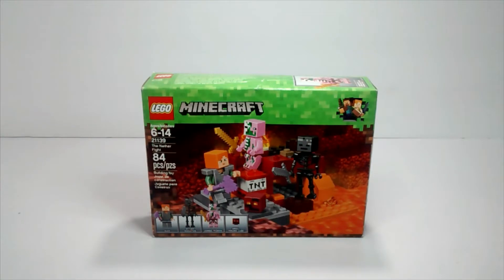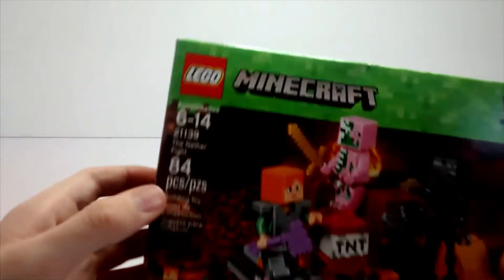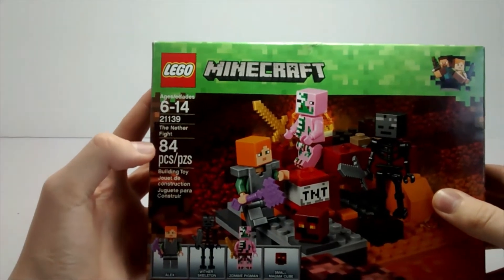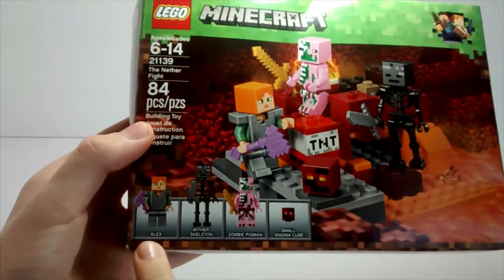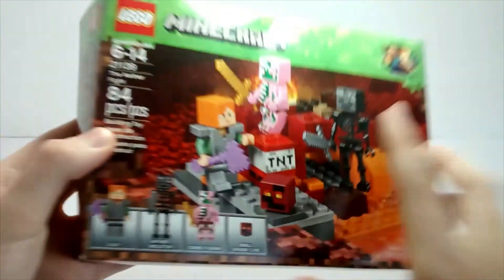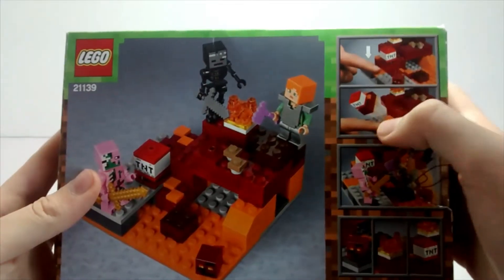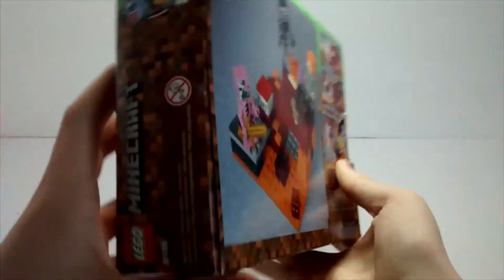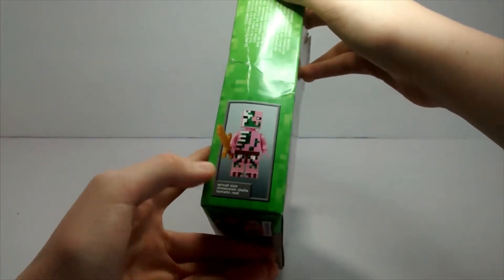lego minecraft the nether fight 21139 (part 2)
today I review Lego Minecraft the nether fight